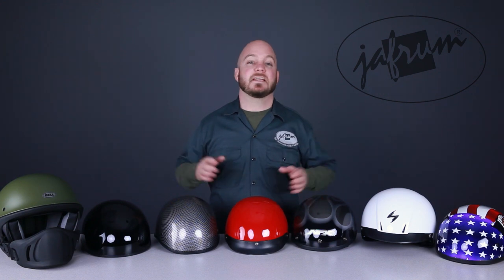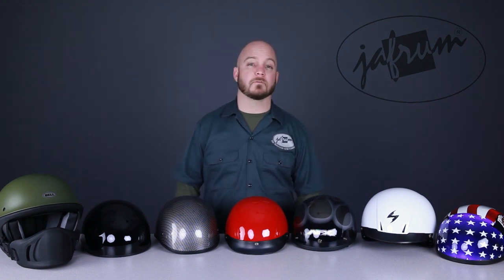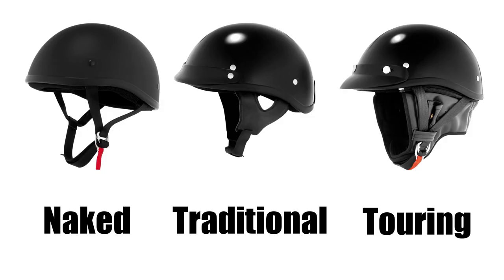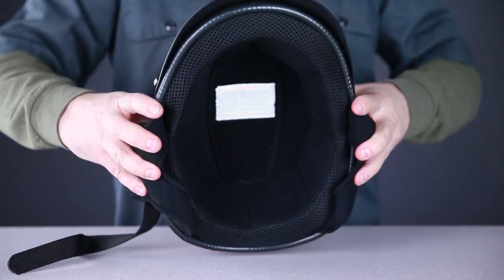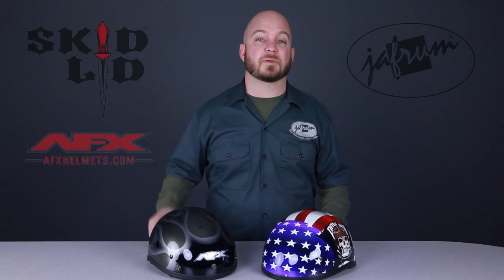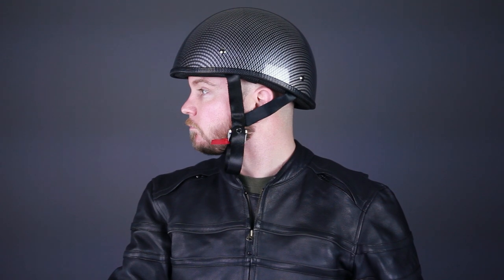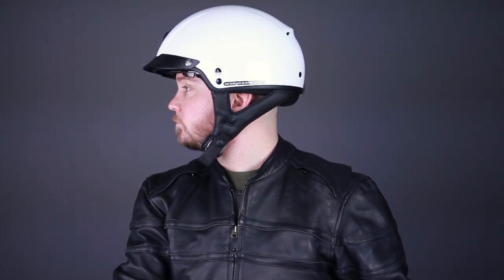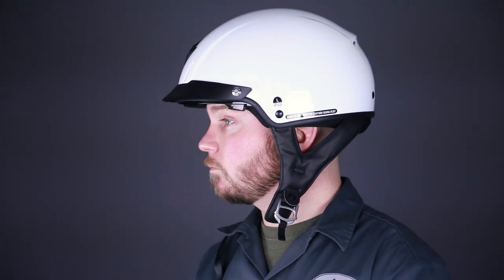Motorcycle Half Helmet Buying Guide Overview at Jafrum.com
Be sure to check out our full selection of Motorcycle Half Helmets on Jafrum.com